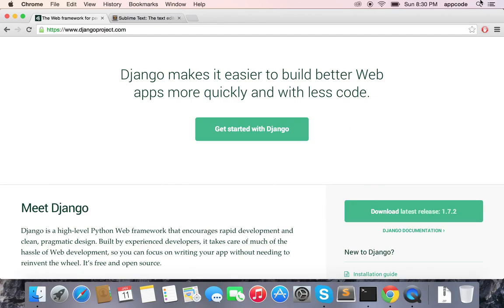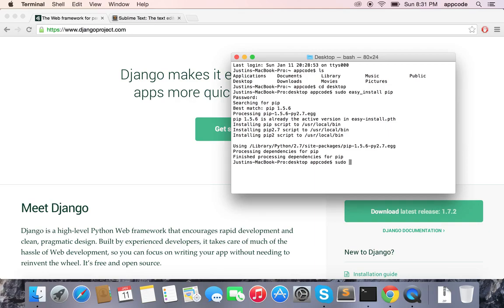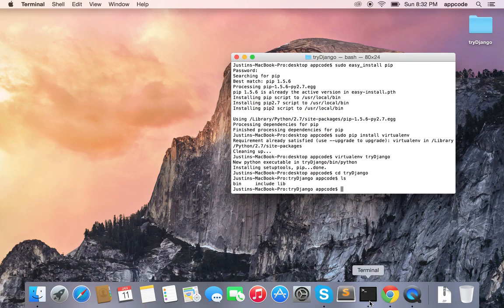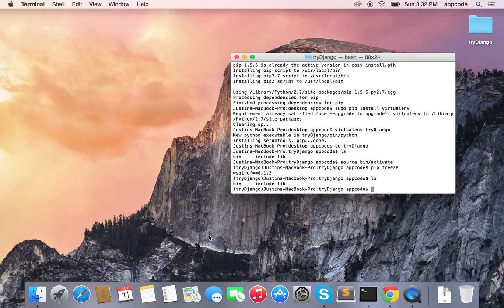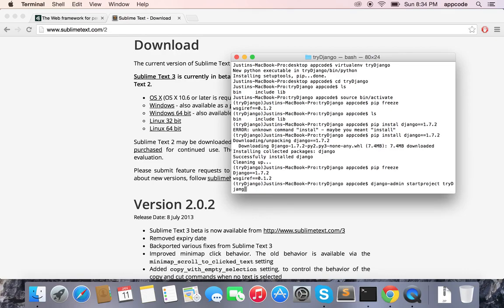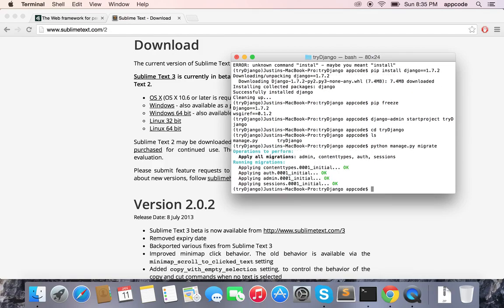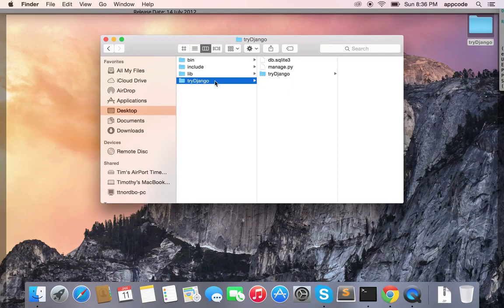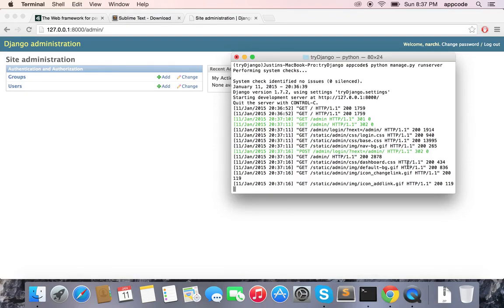Use this ecommerce website to make money as you sleep.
Use this ecommerce website to make money as you sleep. Open Chrome and go to djangoproject.com. In this course I'll be using Django version one point 7.2. Gencos framework that is written in the Python programming language. Remember programming is all about rolling with the punches. If you run into any errors. Usually just Google them and the first couple of links will solve the problem. Let's get started learning Django. One point 7.2 and building this ecommerce website. No sex. Open spotlight and type in terminal. Open the terminal application. To list out the folders in your current directory, type LS, press enter. To change it to the desktop directory Type CD desktop, get press enter. To run the command. I want to install a virtual environment. A virtual environment allows me to keep my project dependencies separate. But before I can install the virtual environment, I first have to install PIP. Pip is a tool for installing and managing Python packages. To install PIP type sudo easy under score install. Still wrong tip. Press enter when you use the sudo command. You may need to type in your administrator password, so I'll type in line. There are really help install, but when you run this command will install Pip to your system. I can now use PIP to install the virtual environment type sudo. Tip stole virtual envy. Again, my system has already has virtual environment installed, but when you run this command, you'll install virtual environment into your system. By putting my project inside a virtual environment, I could keep my project dependencies separate to create a new virtual environment type. Virtual. ENV. And I'll call this virtual environment. Try Jenga. I need this virtual environment. Try Django but you can choose any name you like. Look on my desktop. And I see my virtual environment folder. Try Genga is on my desktop. Open terminal. And change into the virtual environment directory. Try Django. Type CD try Django. Vintage LS. Now type source. Den. Slash activate. I know it sucks. Types or spin slash activate. On Windows, to activate the virtual environment, type dot/ scripts/ activate. I know my virtual environment is running because I could see the directory name rockets charge Django the virtual Environment directory name is in brackets. Hey, freeze. I see I only have one thing installed. To list out everything in this directory, type LS again. And I could see I had been include and let. I'm gonna install Django type Pip install Django. Spell Jacob, right? 7.2. The latest version. Strong. Spencer girls. Programming. Version one point 7.2. I'm going to be using sublime text to create this project. Go to sublimetext.com and you could download it for yourself. Download the version that you need to use. Go back to terminal, type tip freeze. I can see that Django version one point 7.2 has been installed. You can use another version of Django, but you may need to read that version's documentation to see any difference is I'm going to create a new Django project type. Django. Dash admin start. Project. Project. Try Jacob. Same name as my virtual environment. So I called this project right Django, but call it whenever you like. Type CD try changing. Change it to the projects directory. Now type LS. The root of the project is the directory that contains manner shop UI. In this directory I see manage shop PY. Therefore, I know I'm in the root of this project. In Django 1.7 to sync the database type Python. Manage dot PY migrate. Army. The first time you run migrate a prompt club care, asking for super user should be created. APS. type in your username email and Type in your username, email and password twice.